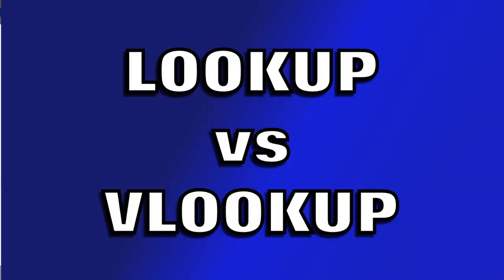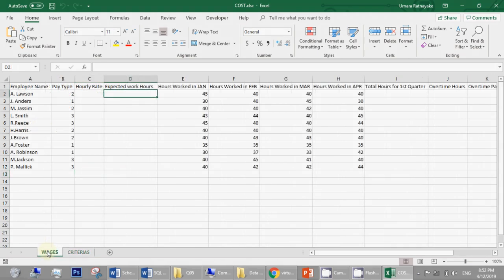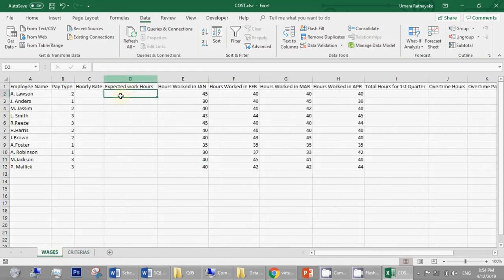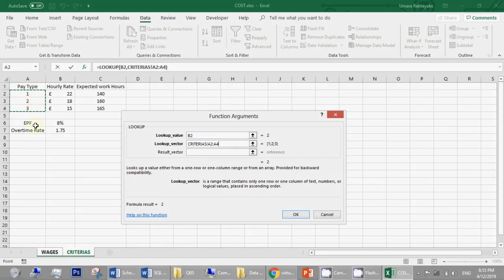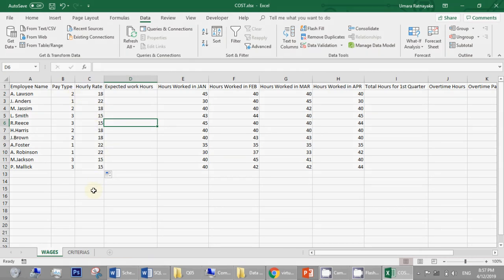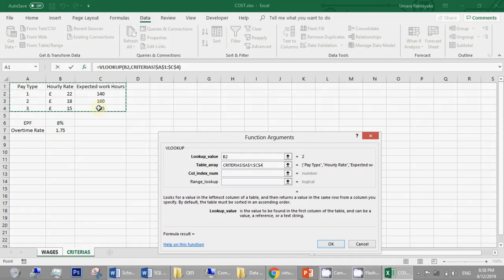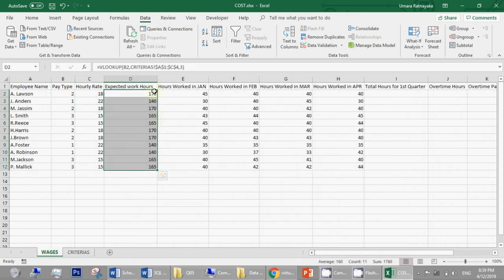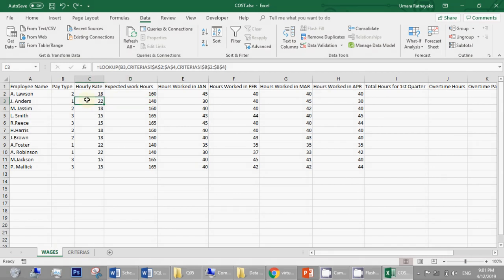Lookup and Vlookup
Edexcel 9-1 IGCSE ICT Use of Lookup and Vlookup explained. Remember vlookup looks values to the right. So lookup values must be in the first column.